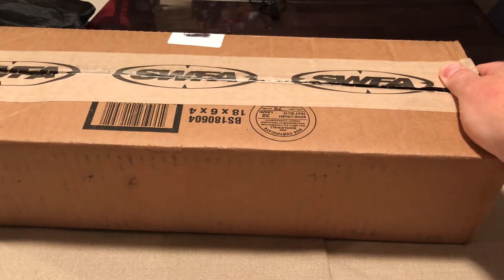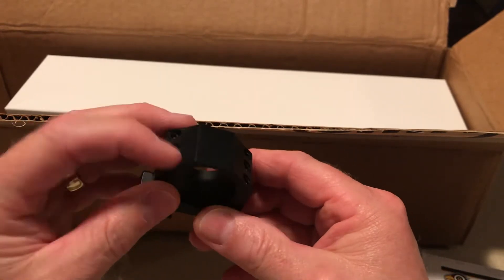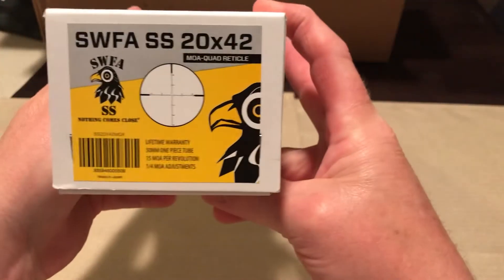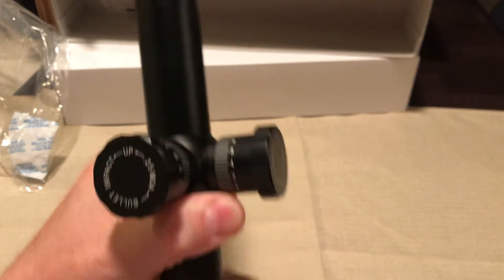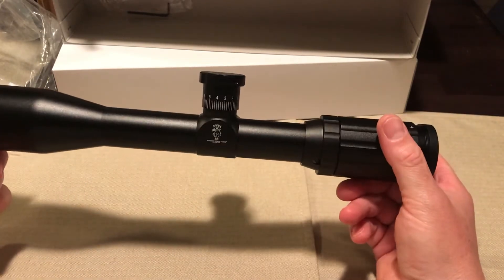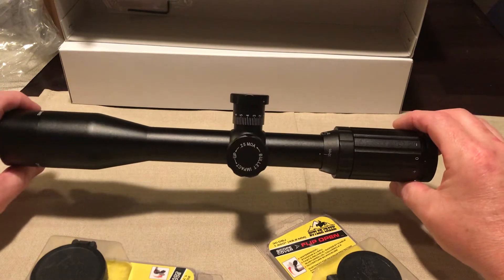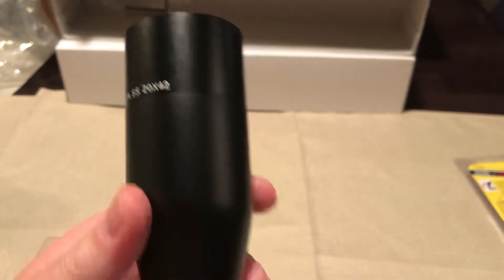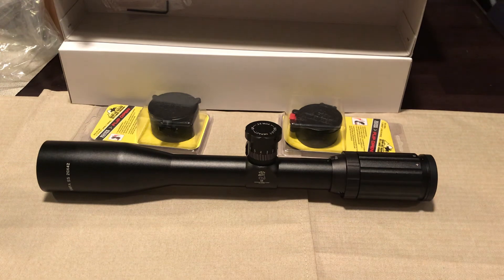Unboxing: SWFA SS 20x42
My new scope for my new gun... when I get one that is???   Together we can grow this channel. I try to respond to all comments.